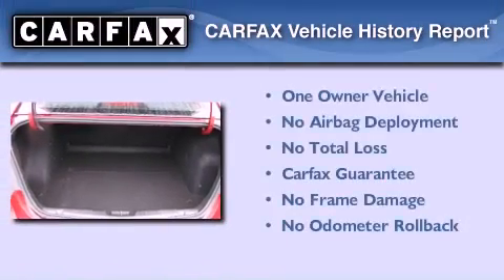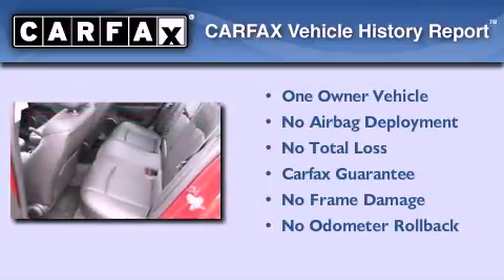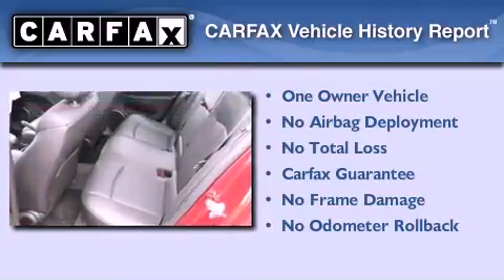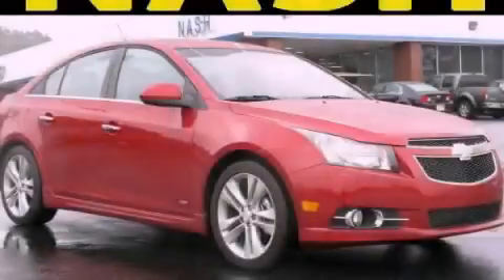2011 Chevrolet Cruze Lawerenceville GA 30045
Year : 2011
 Make : Chevrolet
 Model : Cruze
 Engine : Turbocharged Gas I4 1.4L/83
 Trans . : Automatic
 Exterior : Crystal Red Metallic Tintcoat
 Miles : 5,783
 Interior : JET BLACK
 630 Scenic Highway
 Lawerenceville , GA 30046
 Preowned 2011 Chevrolet Cruze Lawerenceville GA